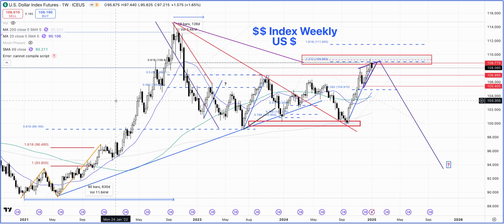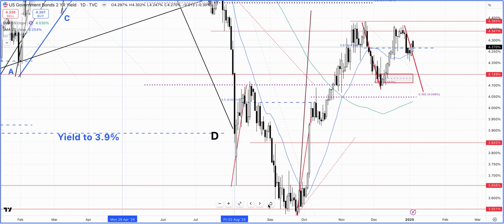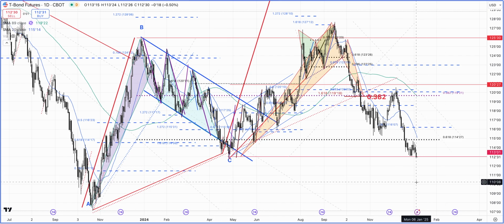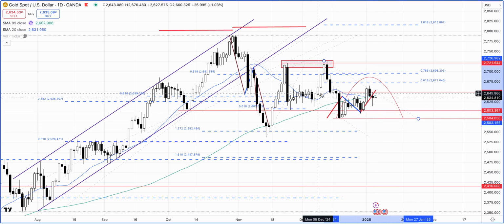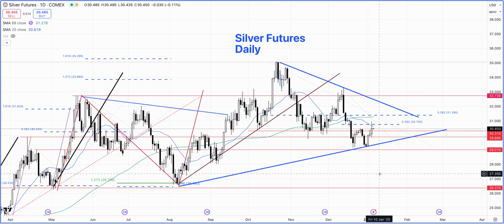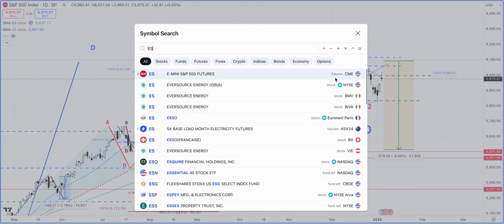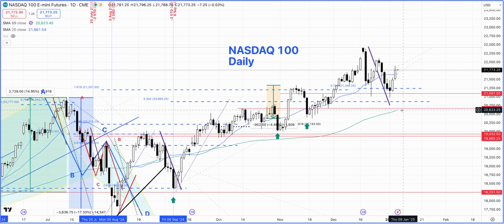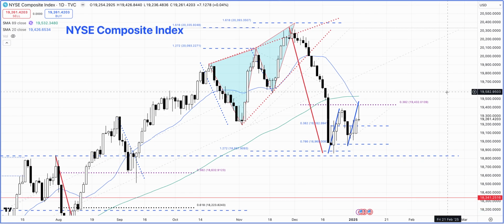US Stock Indices Analysis | SPX SP500 NQ100 NASDAQ Bonds Dollar Gold Technical Analysis - 6 Jan 25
Interested in improving your trading and investing psychology? Here my picks:

1 - Trading in the Zone. The classic by Mark Douglas. Once you finish the book, try to re-read it by reading 5 pages a day. Read it daily and it will sink into you and you will begin to see yourself transformed.

2 - Best Loser Wins - A modern day classic written by the Denmark bork and UK educated former City commentator turned day trader Tom Hougaard. Step into the world of a private high stake day trader. Valuable insights into an individual who turned himself around into a winning trader from a losing trader by learning how to lose. Best loser wins showcase your inner believes which might be holding you off from getting the kind of results you would want to get from your own trading and investing.

3 - Now trading or investing education is complete with out learning about the life of the great speculator Jesse Livermore. The book is an account of his life written by Edwin Lefever. You will learn about the inner demons of human beings. The learnings of this great speculator who won and lost fortunes. Great life long lessons in the book. Must read!!!

4 - Everyone is an expert and everyone has an expert opinion when it comes to stocks and shares. Learn from this great sight of a book which showcase many example when the experts have been wrong. This is why one has to do their own research when it comes to investing and trading.

5 - Market Wizards by Jack Schwager - No trading education or experience is complete without reading this all time classic of the interviews complied by Jack Schwager with Top of the Top Traders and Investors in the world. A classic read and a lot to be learned from these top traders and investors - how they think and operate in their worlds and produce superior returns.

6 - Unknown Market Wizards by Jack Schwager - A good read on how everyday misfits found their way to success with trading and investing.

7 - The Alchemy of Finance - by George Soros - Not an easy read and probably require several reads before the depth of the knowledge and wisdom becomes to distill. A great book written by one and only the legendary Hedge Fund manager George Soros. Soros describes his theory of ‘Reflexivity’ in this book. Not only he describes it but shows it in practice via his funds position. An incredible read and not for the faint of the heart!